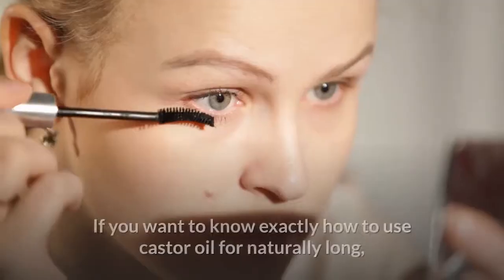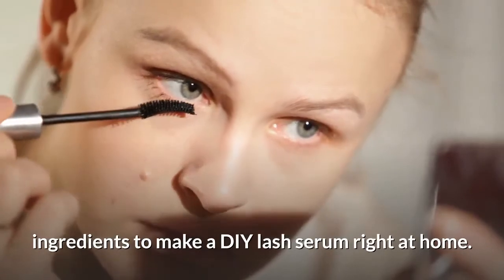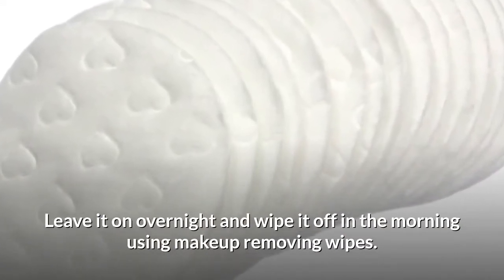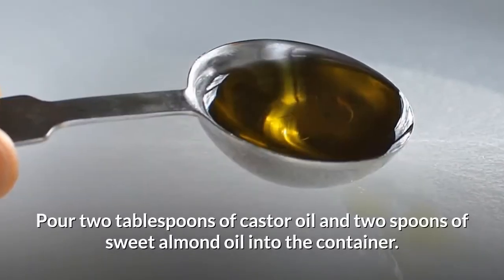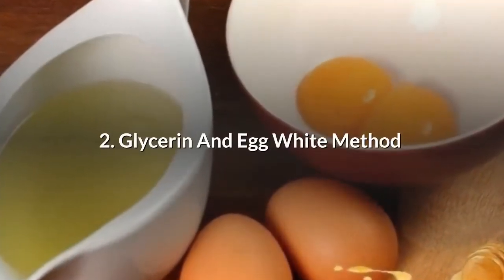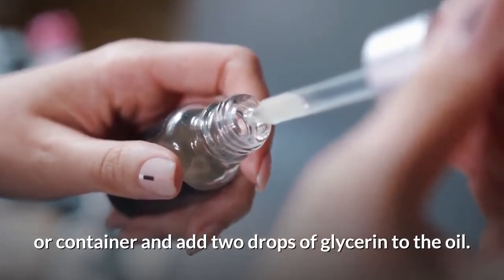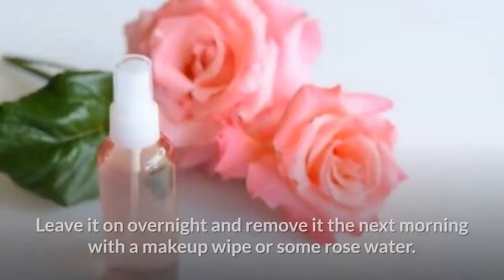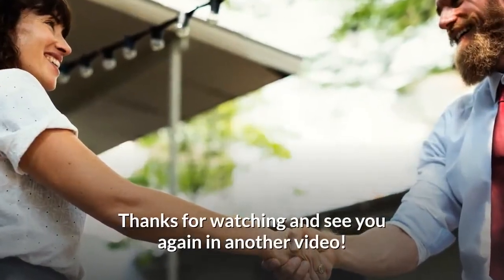Grow 3X LONGER Eyelashes in 1 WEEK With Castor Oil - 5 DIY Eyelash Serums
Want to grow longer eyelashes fast? Castor oil can help you longer eyelashes within the first week! These 5 DIY Eyelash serums made with castor oil and other powerful ingredients will is proven to work and it will help you grow longer eyelashes within days of using it compared to other weak commercial eyelash serums.